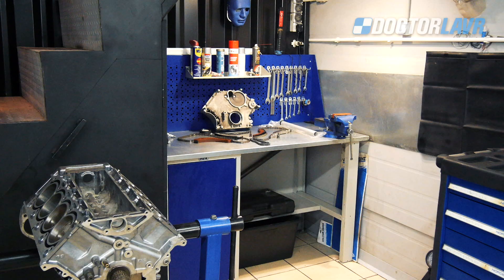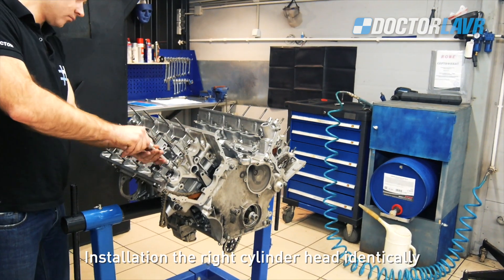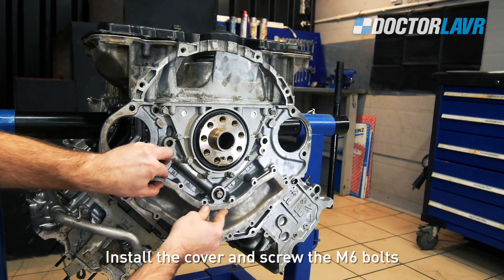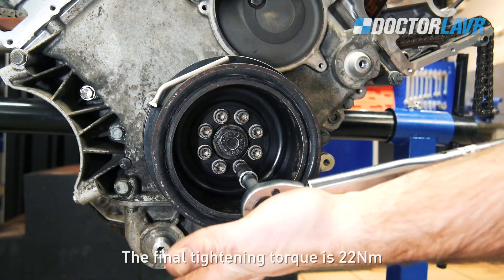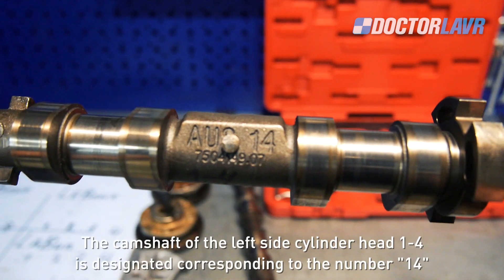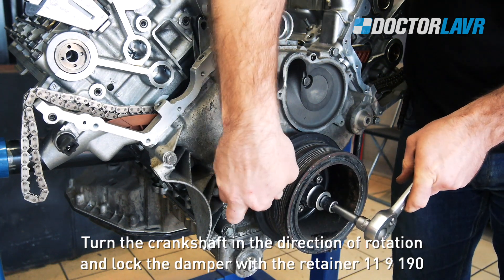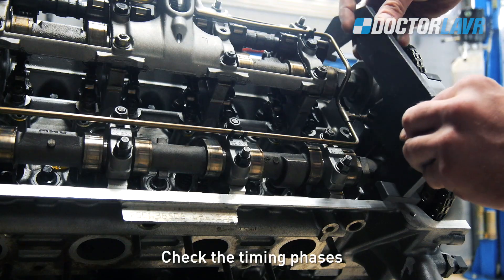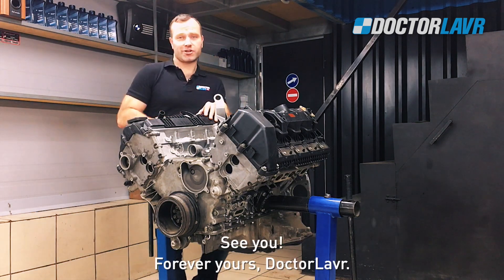BMW engine N62 V8. Assembly instruction. Part 2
This video instruction is made on the basis of the official instruction BMW TIS.
Part 1
Content:
0:16 About the rebranding of our BMW team
1:32 Cylinder Block, crankshaft Installation
5:03 Piston group Installation
10:00 Oil pump installation
10:43 HBC. Cleaning and lapping of valves
12:33 HBC. Valves installation
14:08 Link to the 2nd part of the video

2nd Part
Content:
00:17 About rebranding our BMW team
01:18 Frames of the content of the 1st part
01:29 Installation of cylinder heads
04:10 Installation of the rear crankshaft oil seal
04:42 Installation of the upper and lower pallets
05:42 Installation of the front crankshaft oil seal
06:17 Motnazh back cover of the cooling system
06:38 Installation of the top cover of the cooling system
06:53 Installation of a crankshaft vibration damper
08:52 Installation of the timing
13:23 Installation of the stars Vanos and timing adjustment
16:24 Installation of valve covers
18:04 Appeal to the viewer from the author of the video
18:06 Link to 1st part of the video

Our main focus in BMW engines is tuning exhaust systems. You can get acquainted with the interesting offers of sports exhaust systems for your BMW on our websites and other resources listed below.

If this video has been useful or interesting for you, I ask you to give a "Like".
Do not forget to click the "Bell" to receive the notifications of new videos.

See you!:)